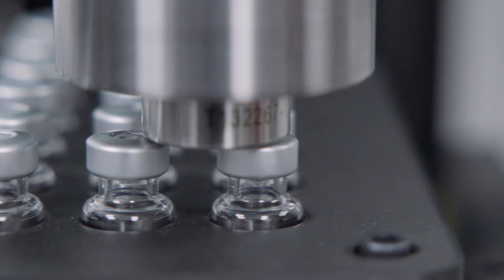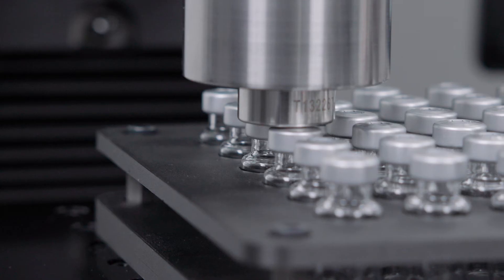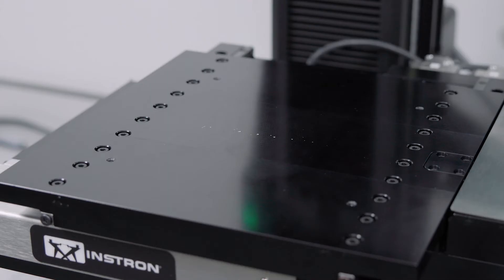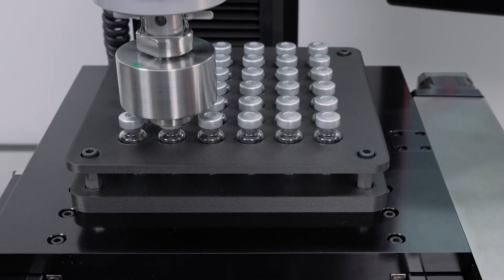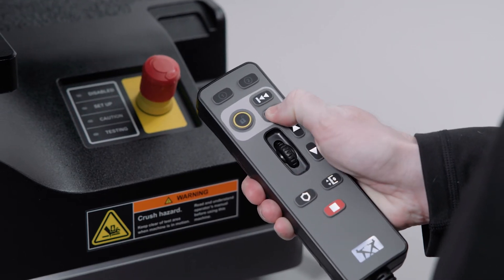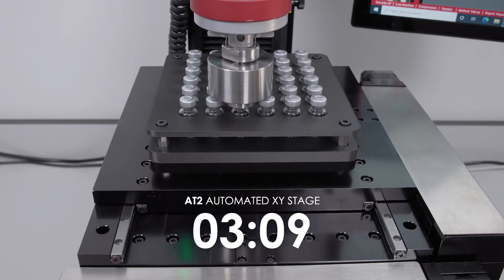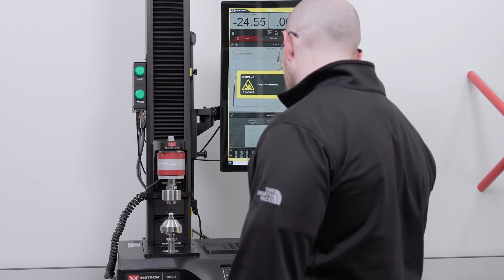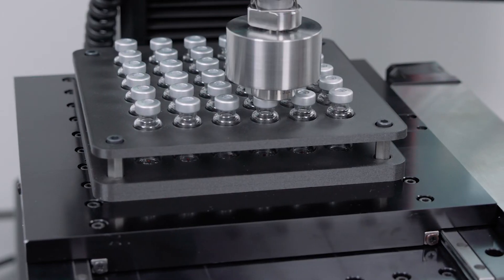AT2 Automated XY Stage Throughput & Efficiency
For testing labs stretched thin by a limited number of operators or increased workloads, the AT2 Automated XY Stage is designed to improve throughput and repeatability, while also freeing up your operators to focus on other value add tasks. The Automated XY Stage is a semi-automated solution, meaning that much of the testing process can be automated, but it still requires an operator to set up the test by initially building out a testing sequence that lives in the Bluehill® Universal test method, loading a tray of specimens, and starting the test. The operator is then free to walk away and perform other tasks while the system takes care of testing each specimen. The Automated XY Stage is capable of performing compression, tensile, and flexure testing on multiple components with repetitive test points, and it can also be set up to test devices with multiple test points in a single method.